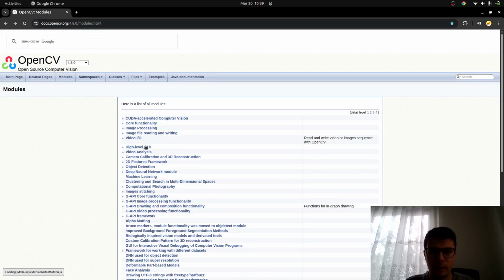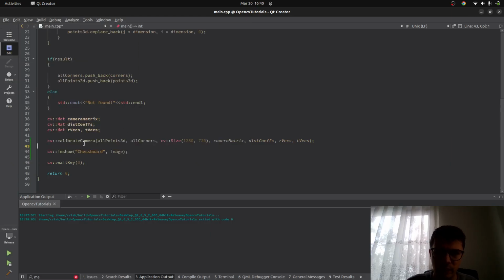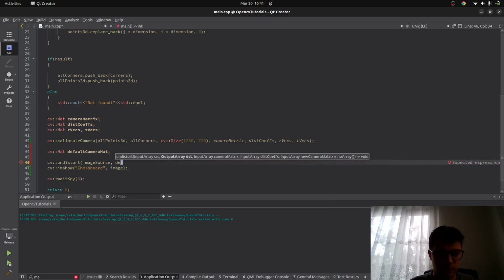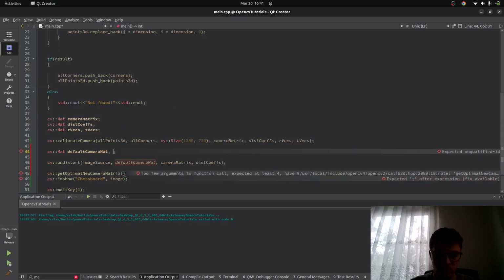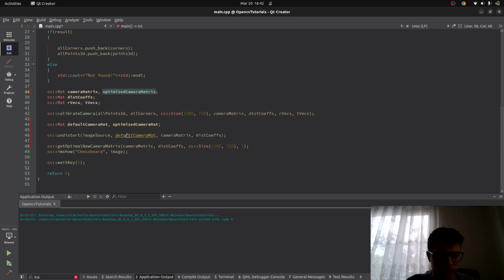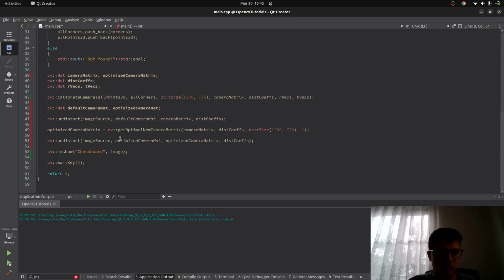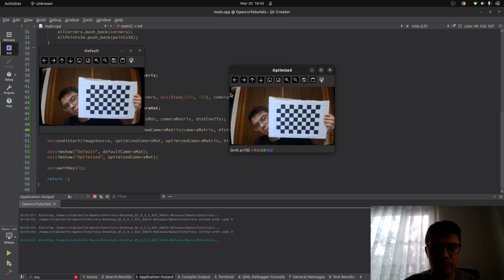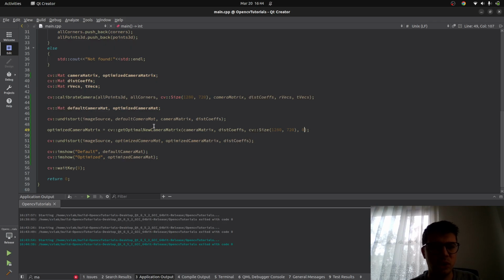OPENCV & C++ TUTORIALS - 218 | Camera Calibration | getOptimalNewCameraMatrix()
In this tutorial, we demonstrate how to use OpenCV’s getOptimalNewCameraMatrix() function in C++ to refine the original camera intrinsic matrix after calibration for image undistortion. We explain how this function adjusts the focal lengths and principal point to balance preserving the full image content versus removing unwanted black borders caused by distortion correction. We also show how the alpha parameter affects the result, how the returned valid ROI can be used to crop the undistorted image, and why this step is commonly applied after calibrateCamera() and before undistort() or initUndistortRectifyMap().

0:00 - Introduction
0:50 - Coding